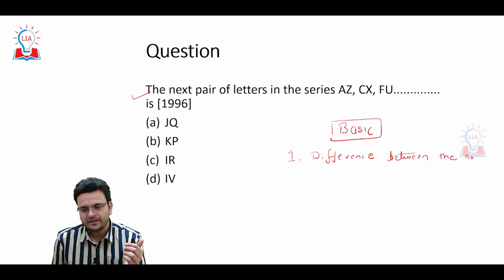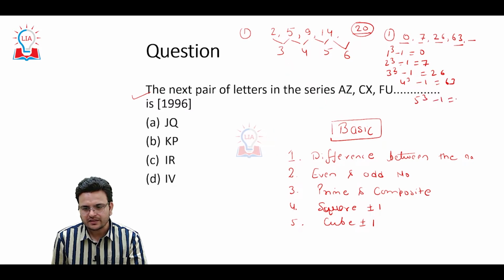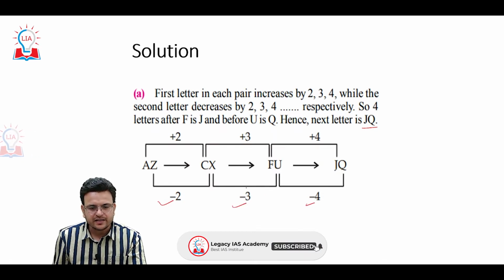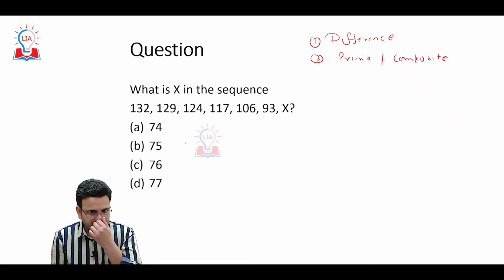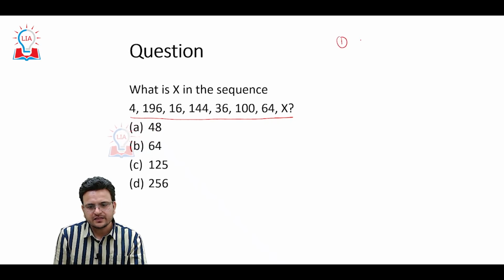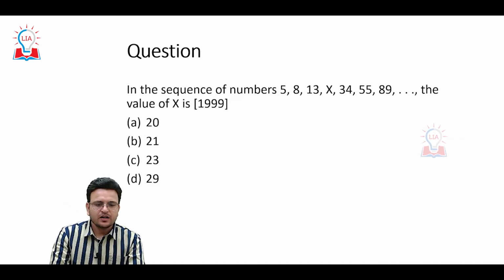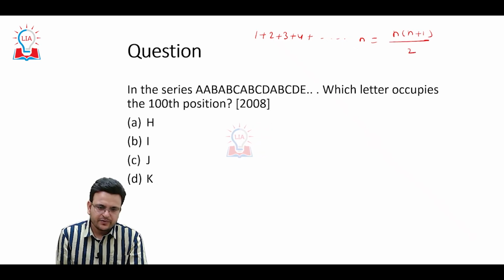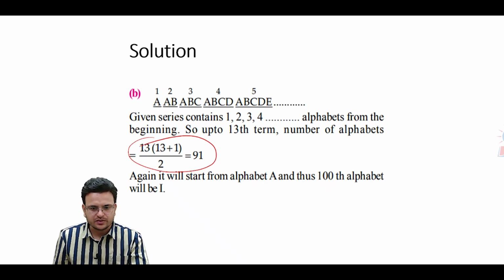CSAT Reasoning Topic 1 : Series | UPSC Prelims CSAT Exam 2022 | Legacy IAS Academy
Hello Students, in this video we have discussed  Reasoning Topic 1 Series. To know more about  Reasoning Topic 1 Series. Watch our full video.

LEGACY IAS ACADEMY
Bangalore, Karnataka